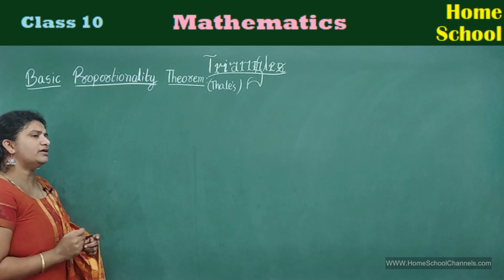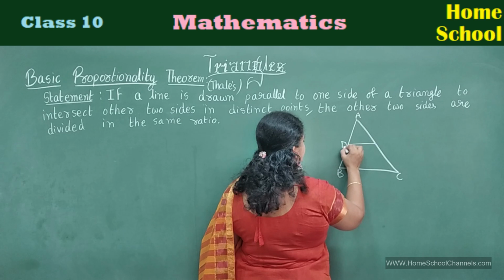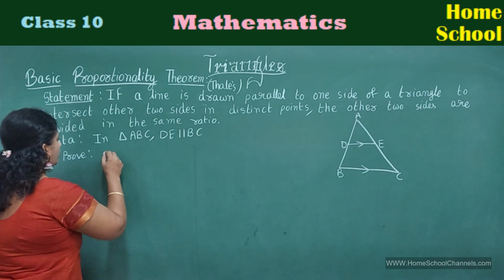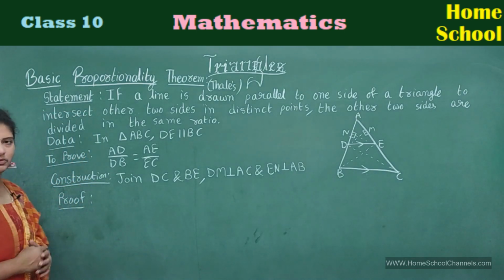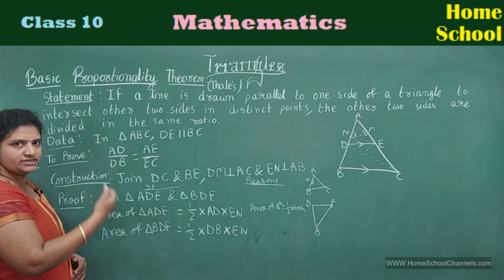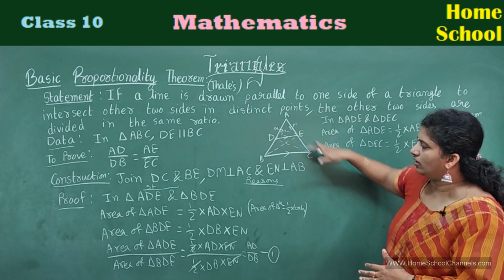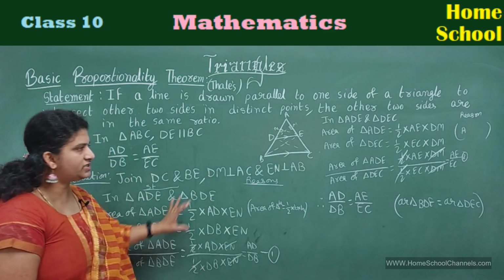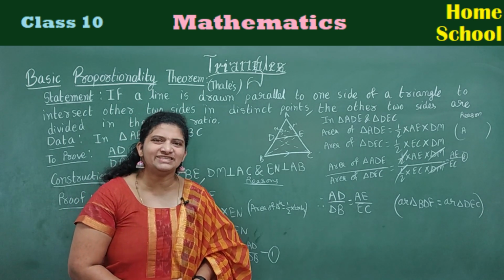Most expected questions from Mathematics for class 10(Part-3)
To solve any problem in mathematics we should be perfect in formulae first,
 so lets start  with basic formulae of all chapters in mathematics.

Chapter1:Arithmetic Progressions
Chapter 2:Triangles
Chapter 3:Pair of Linear Equations in two Variables
Chapter 4:Circles
Chapter 5:Areas Related to Circles
Chapter 6:Constructions
Chapter 7:Coordinate geometry
Chapter 8:Real numbers
Chapter 9:Polynomials
Chapter 10:Quadratic Polynomials
Chapter 11:Introduction to trigonometry
Chapter 12:Some Applications of Trigonometry
chapter13:Statistics
Chapter 14:Probability
Chapter 15:Surface Areas and Volumes